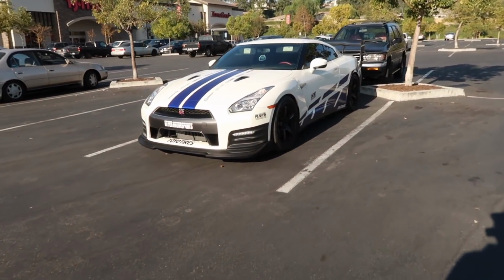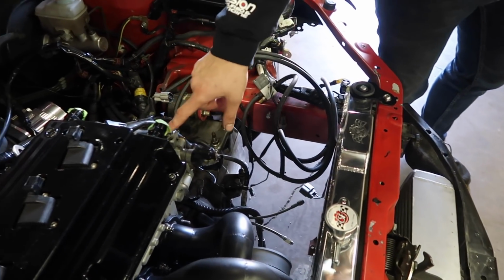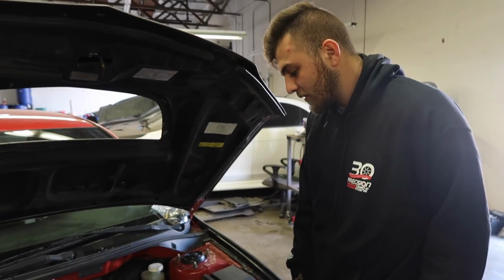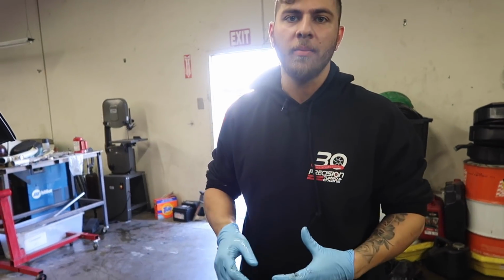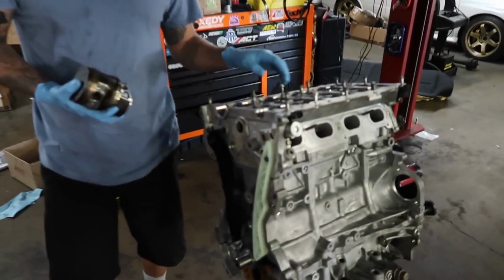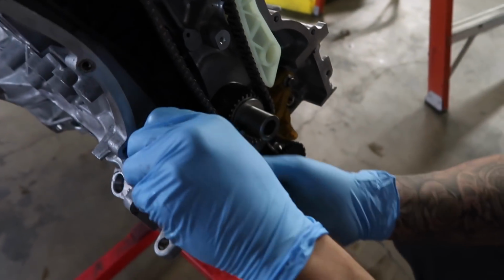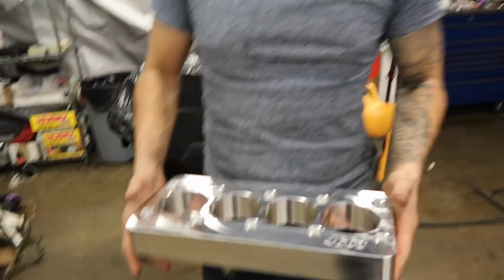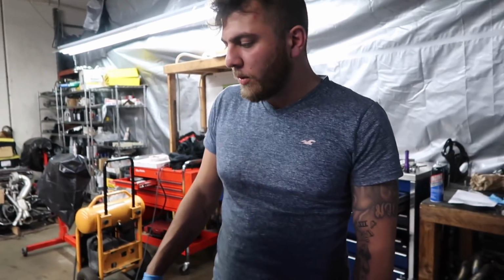800+HP Evo 8 Prepping for the Dyno!